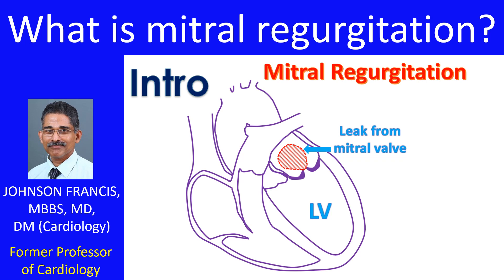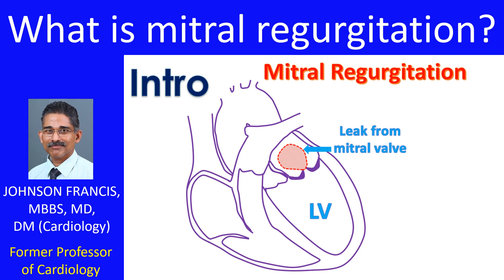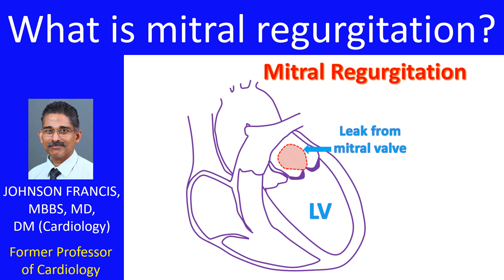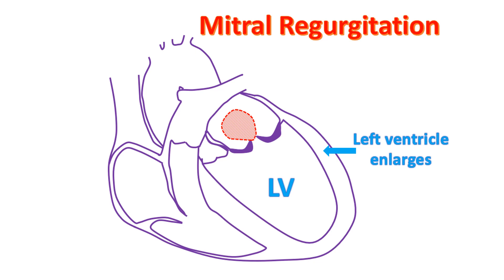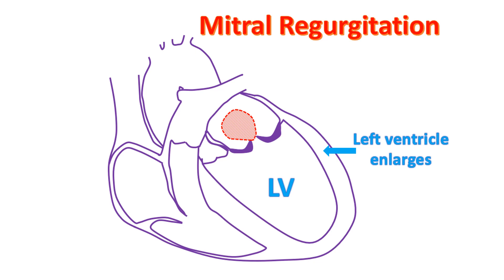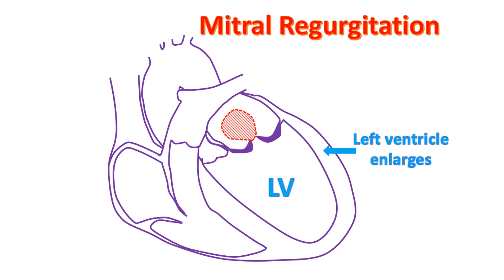What is mitral regurgitation? - Intro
Mitral regurgitation is a leak in the mitral valve between the left atrium and left ventricle. Normally mitral valve prevents backflow of blood from the left ventricle, the lower muscular chamber when it contracts. In mitral regurgitation, as the valve is leaky blood flows back into the left atrium, the upper chamber when the left ventricle contracts.